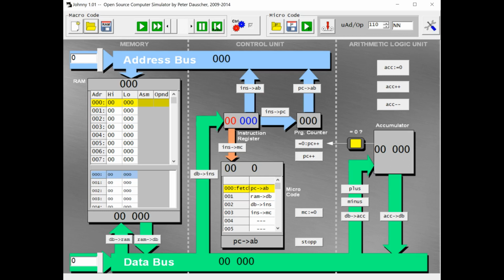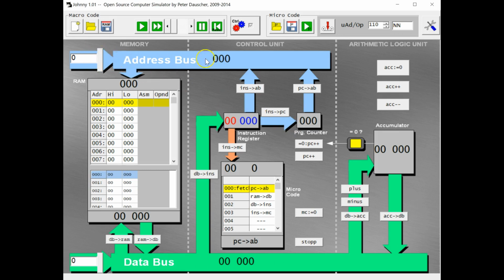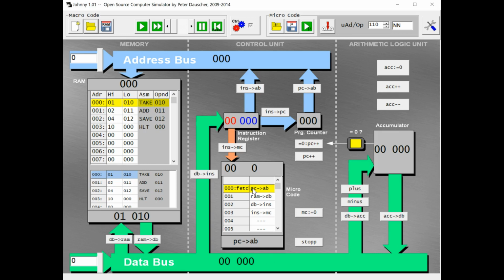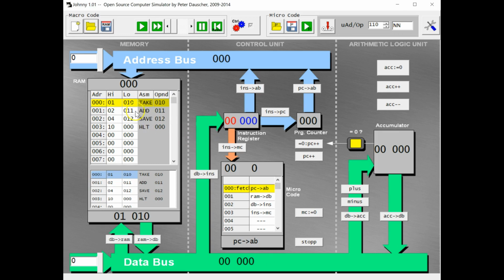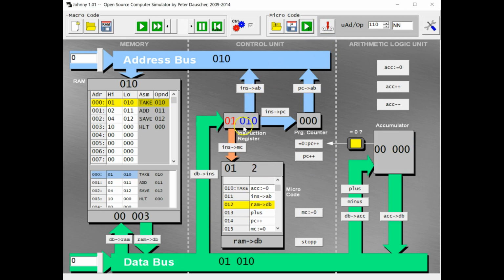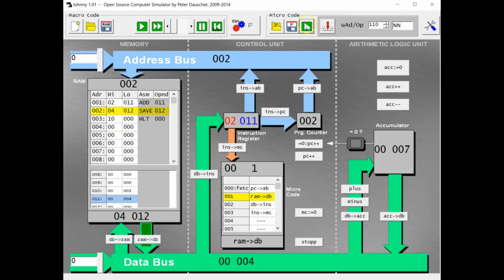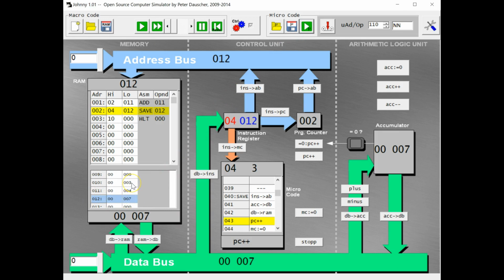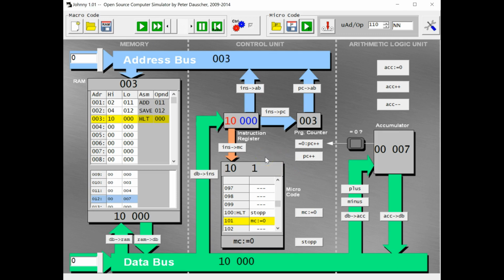Von Neumann with Johnnny